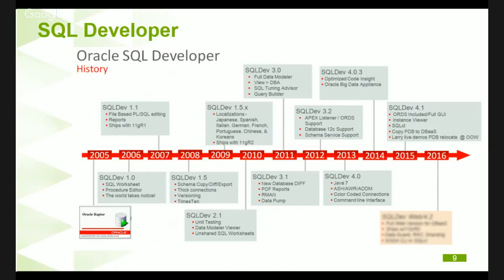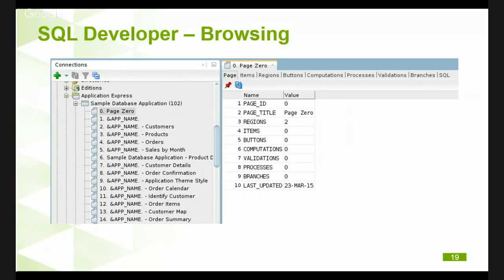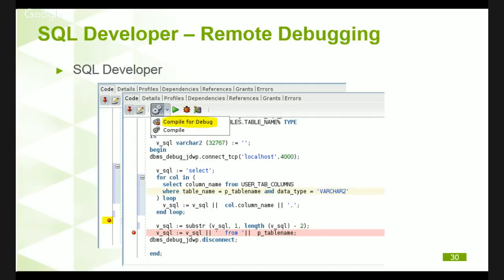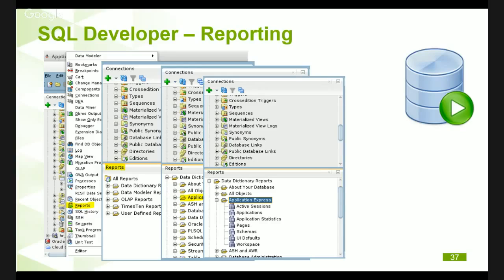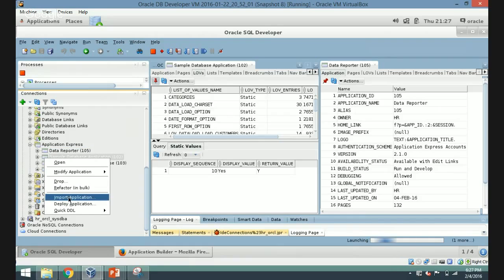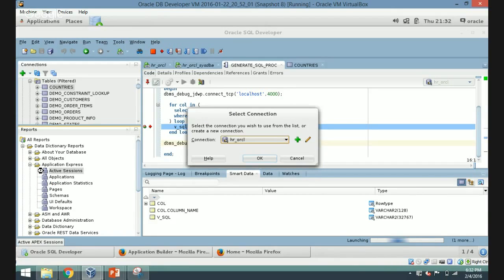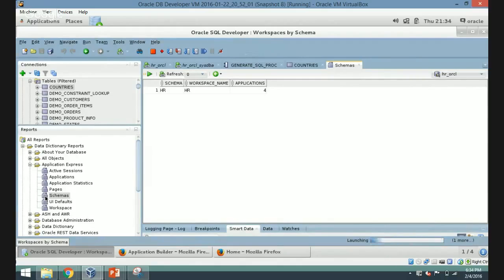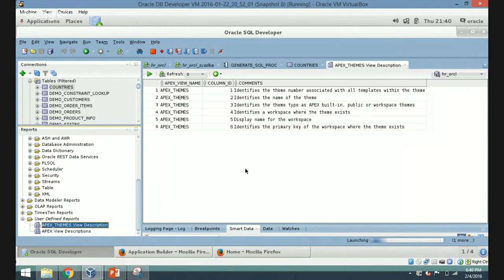SQL Developer Integration with APEX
Those of you already familiar with Oracle SQL Developer, the free graphical IDE for the Oracle Database, have experienced first hand how this feature rich tool can boost productivity. Many DBAs, developers, data modelers, and application architects alike have discovered how SQL Developer can help them do their jobs in less time with fewer clicks. However, did you know that SQL Developer is also a indispensable tool for working with APEX?

Join us as former ODTUG President, Monty Latiolais, gives us an overview of SQL Developer, and then shows how SQL Developer can be used to administer, maintain and debug APEX applications. You are guaranteed to pick up a few SQL Developer tips and tricks that will help you go faster.